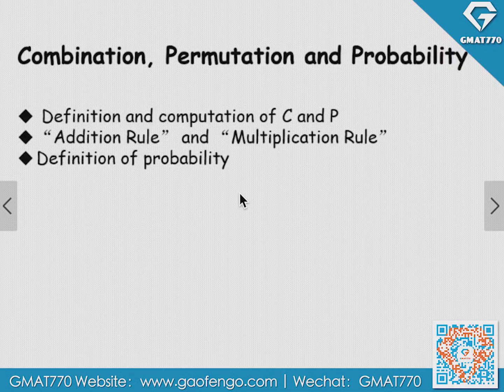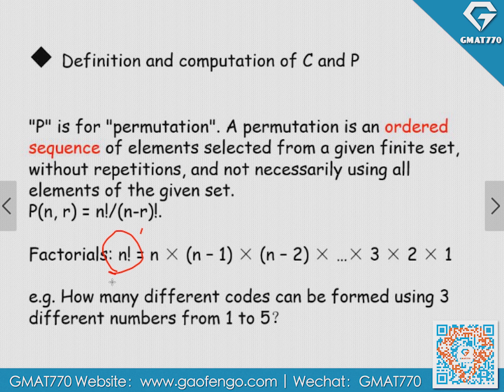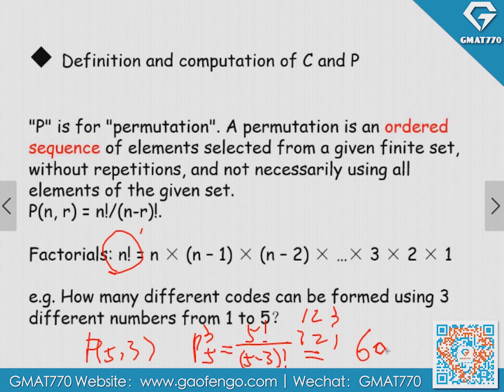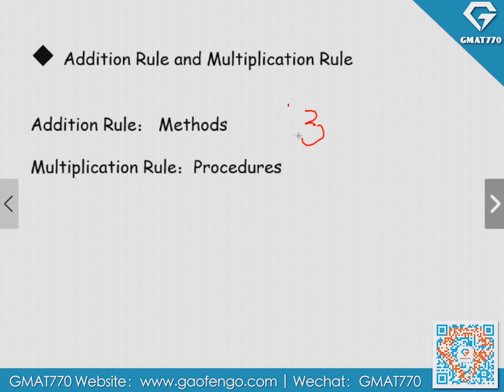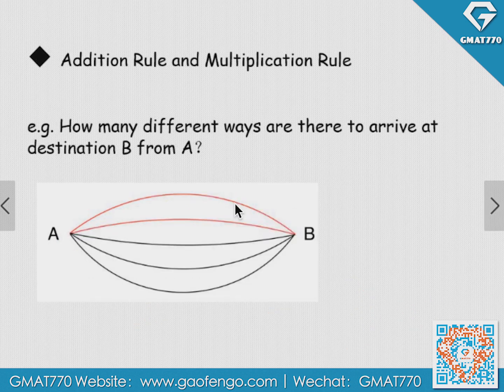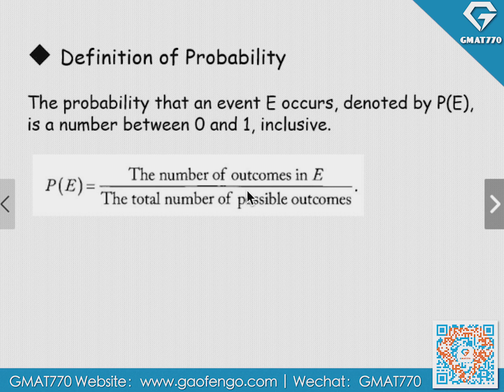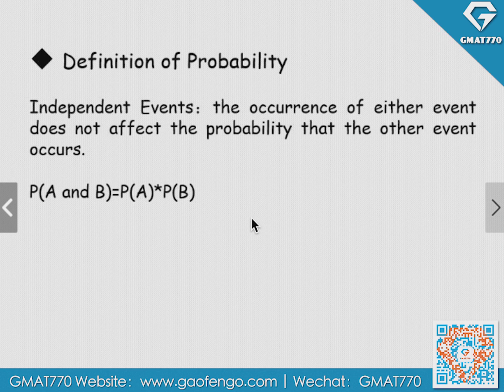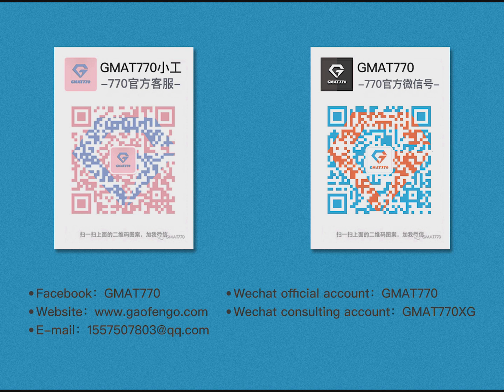【Combination Permutation and Probability 1】